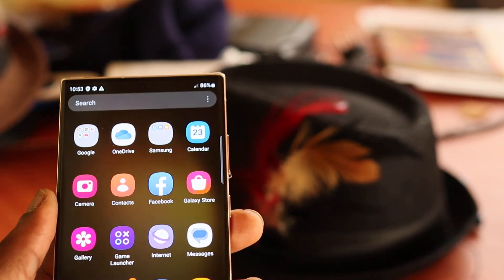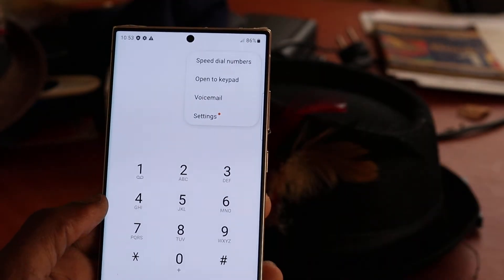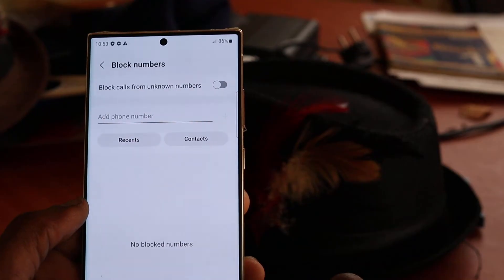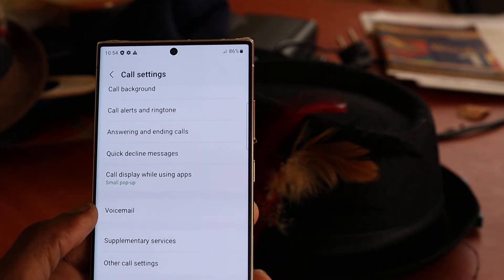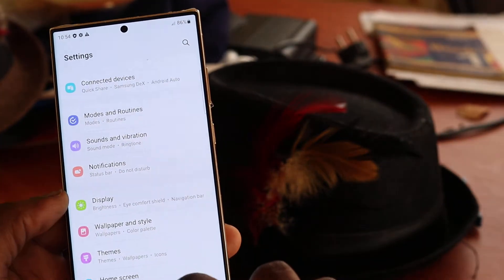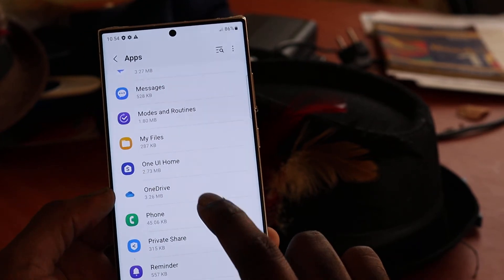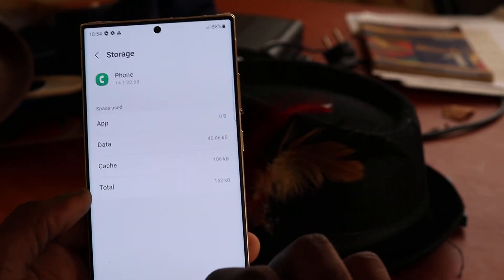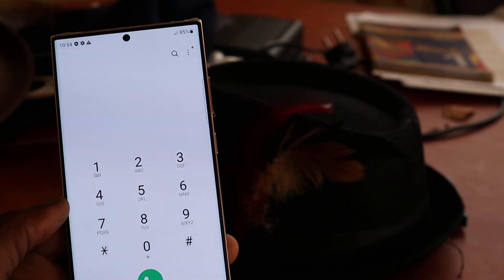fix Samsung s23 s23 ultra not receiving incoming calls can't make out going calls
fix Samsung s23 s23 ultra not receiving incoming calls cant make out going calls

0:05 Check for blocked contacts
0:50 Clear data storage for Phone Dialer